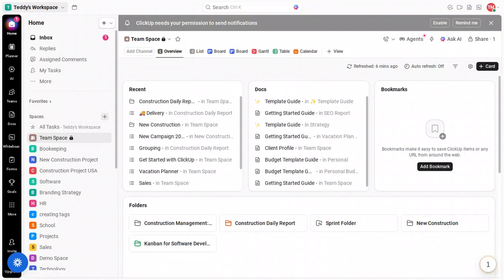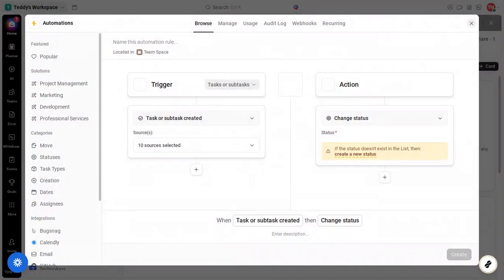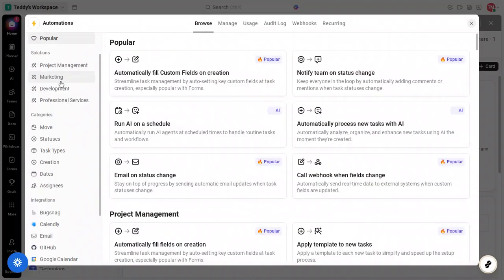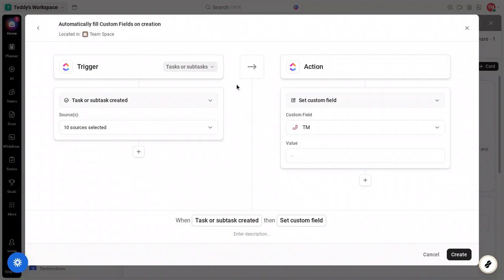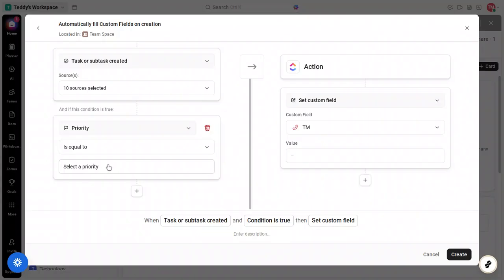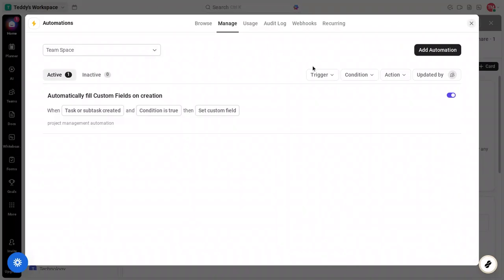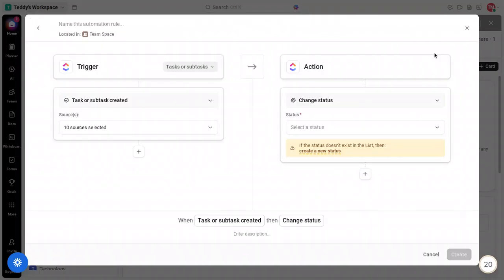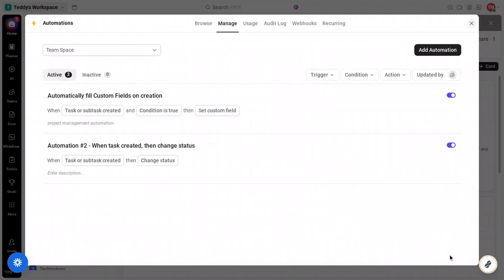ClickUp Automation [Expert-Backed]